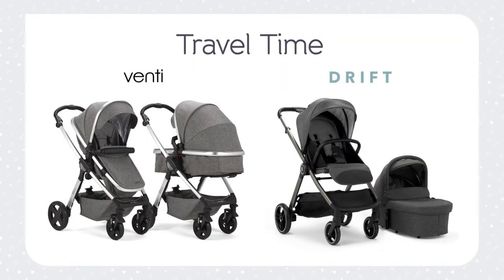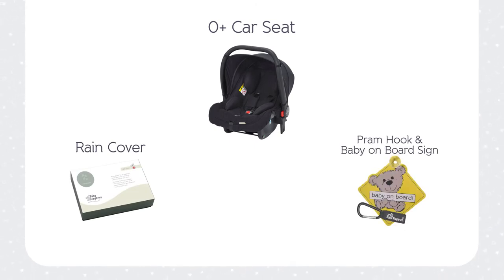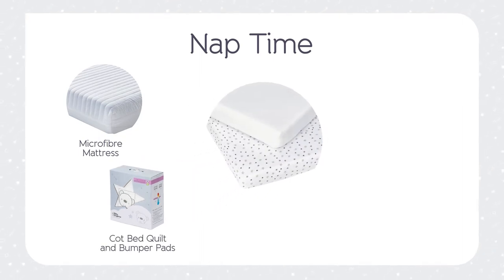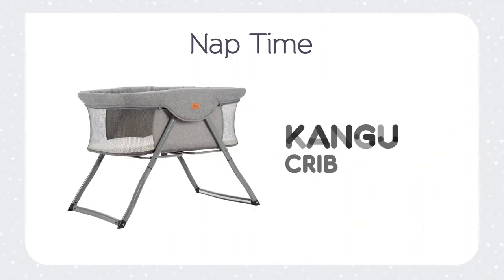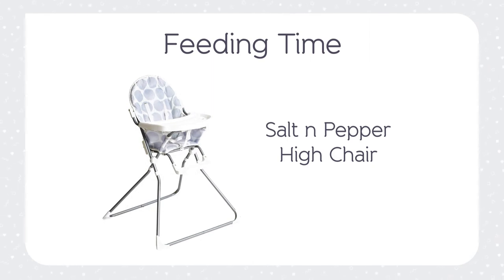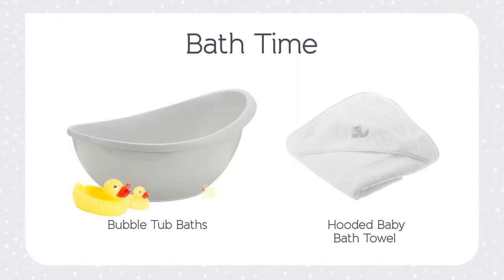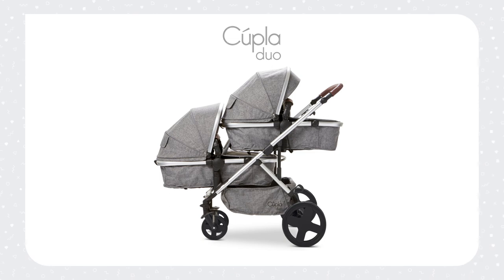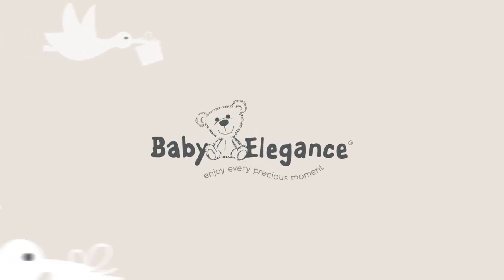Baby Elegance Baby Bundle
New Baby Bundle
A new baby is such an exciting time…rather than spending hours researching the endless amount of baby products online/in store/blogs etc….we have taken the complete list of everything you need and put it all together in one handy package. So here’s a little more info on what’s included and how it all works…we have put together a list of frequently asked questions below….

Features
What is included in the package and can I choose my colours?
The exceptional Venti Travel System available in Navy, Black, Grey and Coffee or New Drift Travel system with Carry cot and car seat.
Tote Bag available in black and grey
Pram Hook
Baby on Board Sign
Car Seat Rain Cover
Travis Cot Bed available in white and grey
Cot Bed Micro Fibre Mattress
PVC cot top changer
Kangu Foldable Crib available in pink, blue and white
2 x Cot Bed Fitted Sheets available in pink, blue, white and grey
2 x Crib Sheets in pink, blue, white and grey
1 x Cot Bed Quilt and Bumper pads available in pink, blue or white/grey.
1 x Snuggle Pouch Sleeping Bag Size 0-6m and 2.5 tog available to match bedding
1 x Pram Cellular blanket available in pink, blue or white.
Salt & Pepper High Chair
3 Bandana bibs
Bubble Tub Bath available in pink, blue, white or grey.
1 x Hooded Towel Bath available in pink, blue or white.
1 x Bath Ducks

Do you take deposits?
Yes in our Dundrum and Blanchardstown and Arnotts store we can accept a 10% deposit and then you can pay the balance off in weekly/monthly instalments – however it suits you. We would ask that the full amount be paid one week before your preferred delivery date.

Can I change my mind on colours?
Yes it is no problem to change colours up until 4 weeks before delivery, providing the colours are available for you at the time.

Can I get my bundle delivered?
Yes we offer free delivery anywhere in Ireland on the Baby Bundle.

Can I change anything that is in the bundle?
You would need to check with your local store on what their policy is on upgrades and changes. In our store in Dundrum and Blanchardstown you can upgrade any item – upgrade to the cupla duo, add an isofix base, add in a furniture set or a bath unit – anything that suits you.

Does the Isofix base come with the Bundle?
No we do not include the Isofix base for your car seat as it is not a product that everyone will need. This can be purchased additionally for €110.

How long will I get out of my car seat?
Our Group 0+ car seat is suitable from birth to 13kg. You can use the seat belt to secure the car seat or you can buy an isofix base for convenience.

How long will I get out of my cot bed?
The cot bed can be turned into a little small toddler bed when you are finished using the sides – and as a toddler bed this can be used up until your baby is 6 or 7 years old.